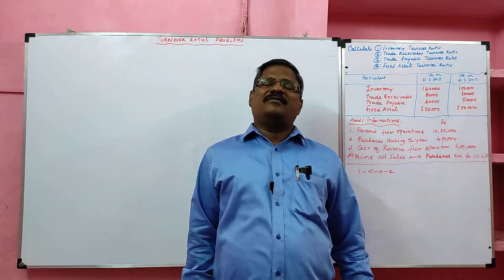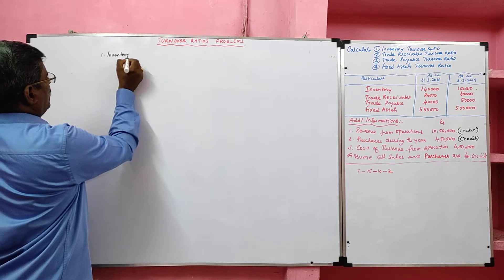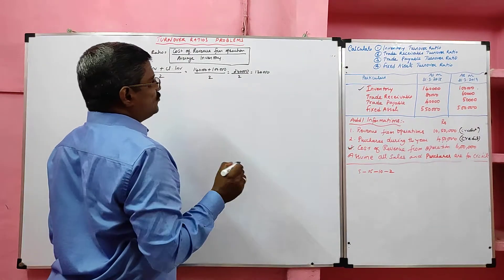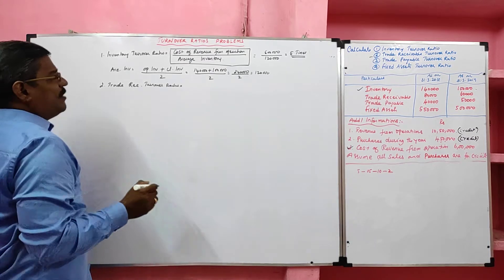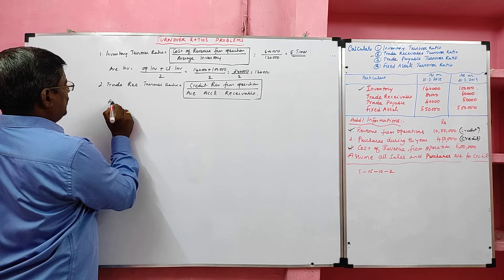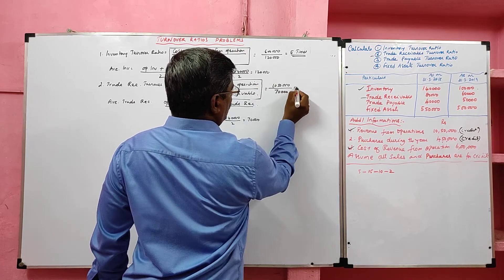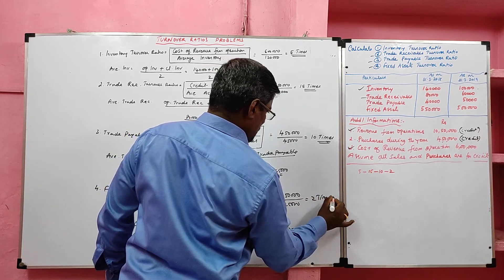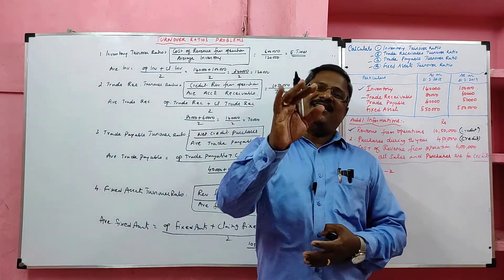Ratio Analysis Part 5 | Efficiency Ratios Problems | Turnover Ratios Calculation | Activity Ratios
Financial Statements Analysis,
Ratio Analysis Meaning,
Accounting Ratios Meaning,
Ratio Meaning,
Ratio Definition,
Kinds of Ratios in Accounting,
Kinds of Ratios in Ratio Analysis,
Turnover Ratios Meaning,
Calculation of Turnover Ratios,
Turnover Ratios Expression,
Calculation of Efficiency Ratios,
Calculation of Activity Ratios,
Turnover Ratios types or Kinds,
Other names for Turnover Ratios,
Turnover Ratios otherwise known as Activity Ratios or Efficiency Ratios,
Calculation for Inventory Turnover Ratio,
Calculation of Cost of Revenue From Operation,
Formula for Average Inventory or Stock,
Formula for Inventory Conversion Period,
Calculation of Accounts receivable Turnover Ratio,
Formula for Average Accounts receivable,
Calculation of Inventory Conversion Period,
Calculation for Debt Collection Period,
Calculation for Accounts payable Turnover Ratio,
Formula for Average Accounts payable,
Calculation of Credit Payment Period,
Calculation of Fixed Assets Turnover Ratio,
Calculation for Average Fixed Assets,
Solvency Ratios Meaning,
Solvency Ratios Expression,
Kinds of Solvency Ratios,
Long Term Solvency Ratios,
Debt Equity Ratio Meaning,
Debt Equity Ratio Formula,
Long term Debt Components,
Shareholders Funds Components,
Proprietary Ratio Meaning,
Proprietary Ratio Formula,
Total Assets Components,
Capital Gearing Ratio Meaning,
Capital Gearing Ratio Formula,
Components of Fixed Interest and Fixed Dividend Bearing Securities,
Components of Equity Shareholders Funds,
Liquidity Ratios,
Solvency Ratios,
Turnover Ratios,
Profitability Ratios,
Liquidity ratios Meaning,
Liquidity ratios kinds,
Short term Solvency Ratios,
Liquidity ratios Expression is Proportion,
Current Ratio Meaning,
Current Ratio Formula,
Current Assets Meaning,
What are Current Assets,
Current Liabilities Meaning,
What are Current Liabilities,
Liquid Ratio Meaning,
Liquid Ratio Formula,
How to find Liquid Assets,
How to find Quick Assets,
Formula for calculating liquid Assets,
What are Balance Sheet Ratios,
Problems on Ratio Analysis,
Problems on Accounting Ratios,
Tamilnadu State Board 12th Std Accountancy Problems,
Accounting Tips,
KRISHNAN VENKATARAMAN,